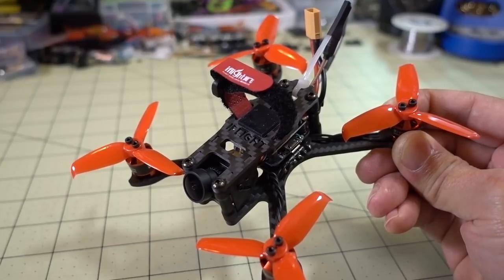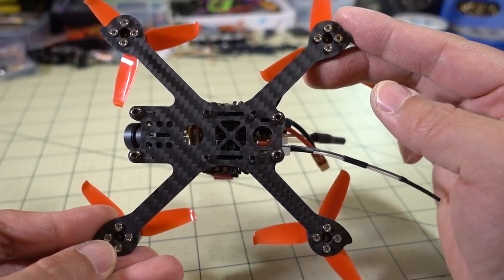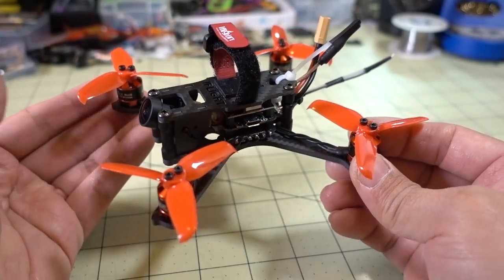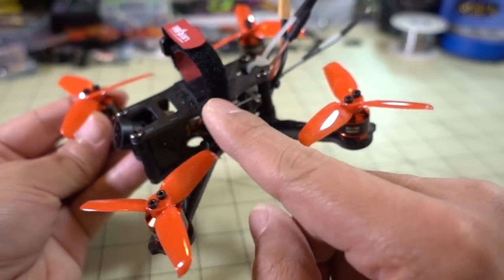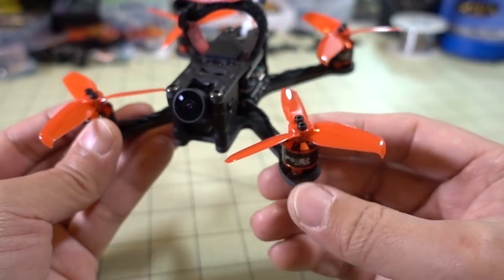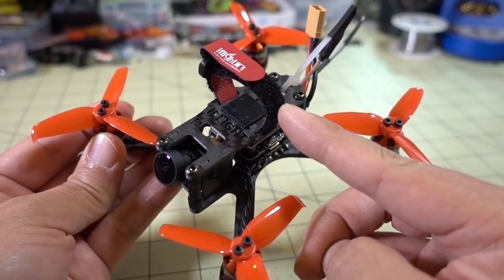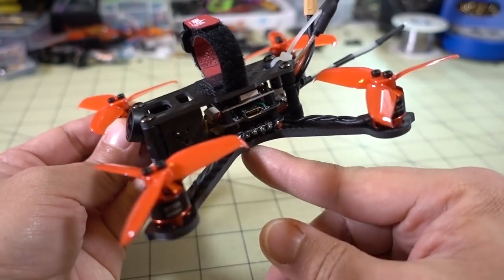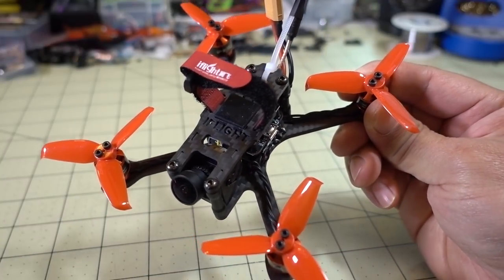MD#83 🚁iFlight iX2 V2 2.5 inch Frame Build 😀👍👍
Built the iX2 V2 2.5 inch frame with some parts scavenged from the Strider X2. Equivalent parts are listed below...

Parts in this build...
iFlight iX2 V2 2.5-in Frame
F3 Flytower
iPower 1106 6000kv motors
Gemfan 2540 Props

Recommended Lipo

Extra battery straps

Bitcoin - 12Y5vysDMvgqX4Z7h7iRTsgwWoCNwv9MPs
Ethereum - 0xD8f3758678F3d93539F804e36811f0A04B0D047F
Litecoin - LcyGPS2f3NZxWU6BRkCJ5qdk1zV6jUCtn8